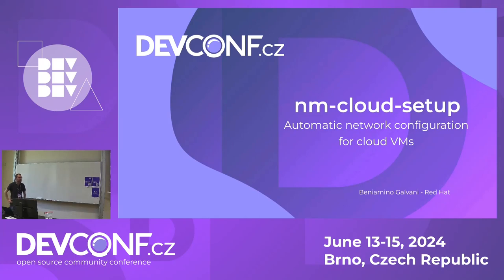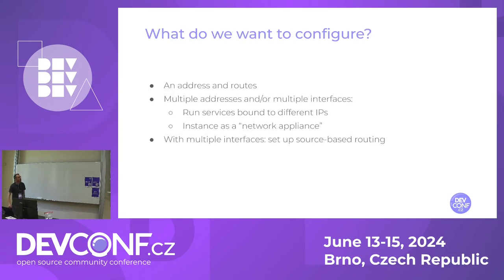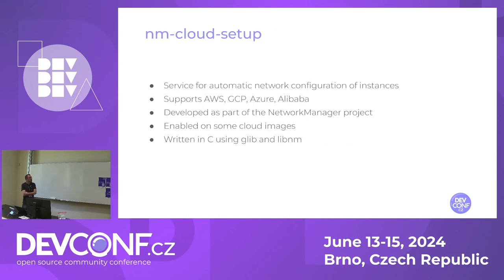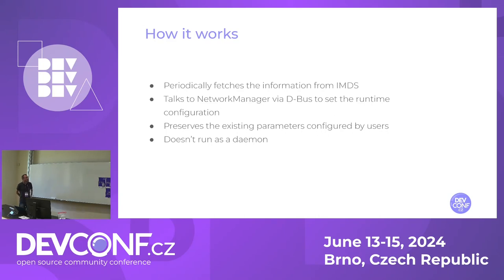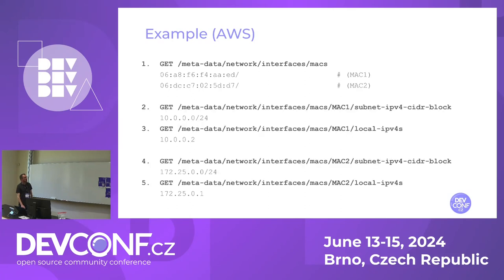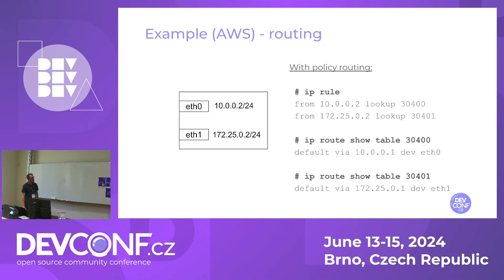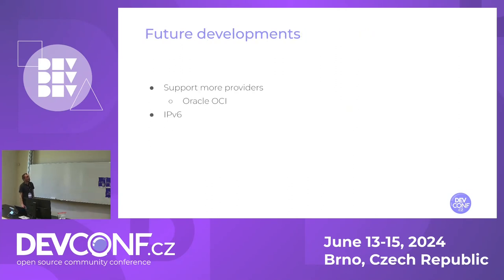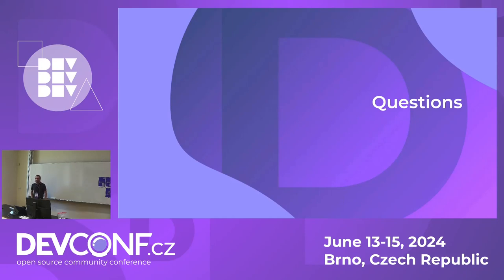nm-cloud-setup: automatic network configuration for cloud VMs - DevConf.CZ 2024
Speaker(s): Beniamino Galvani

When deploying virtual machines in public cloud environments, it is crucial to automate the network configuration. While DHCP is enough for single-interface single-IP VMs, more complex scenarios require multiple addresses, additional routes and policy routing.

nm-cloud-setup is a tool - part of the NetworkManager project - that can automatically fetch the network configuration from a metadata server and apply it to an instance. It supports the most common cloud providers and it is the ideal solution when the VM is running NetworkManager, since it integrates natively with it.

Join this talk to know more about it!